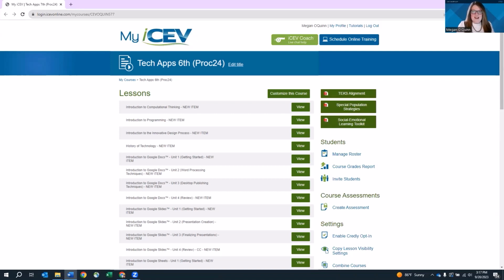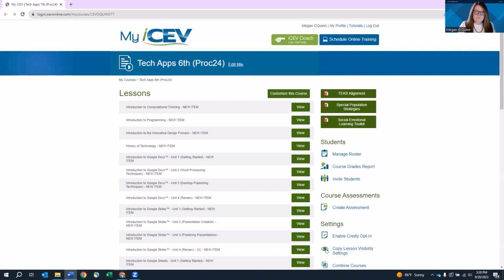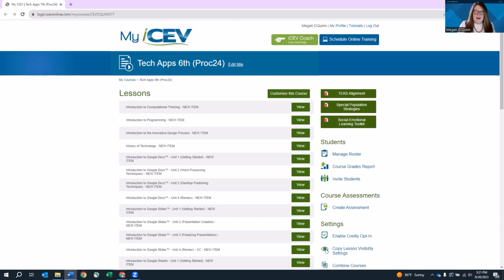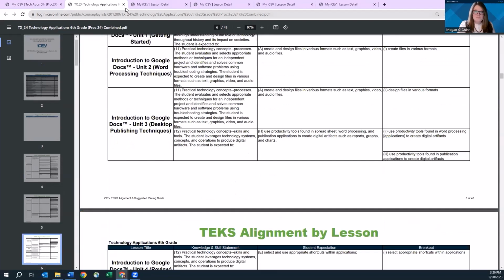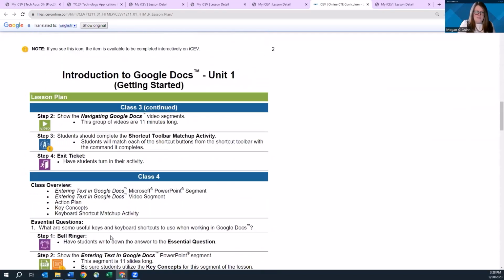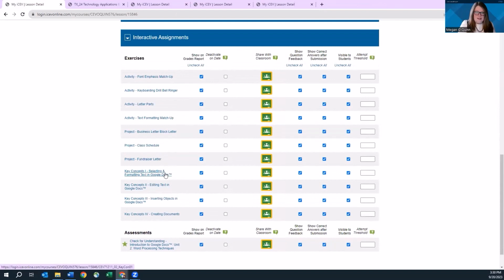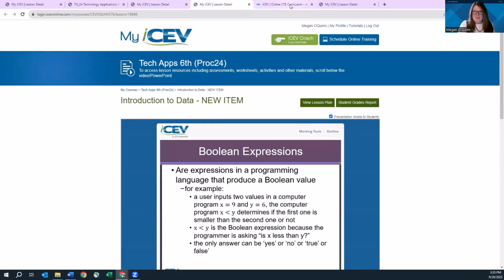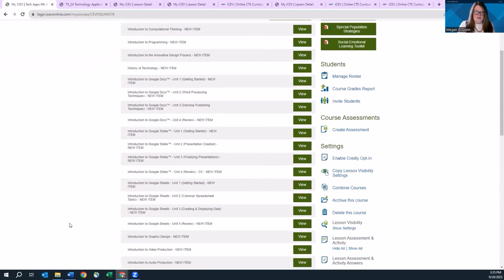Proc24: Tech Apps Overview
In this video, we'll explore new Tech Apps curriculum and elements of the iCEV platform that will make your life as an educator easier.